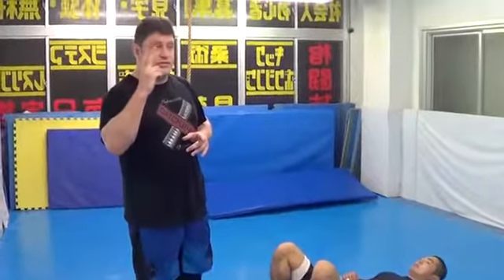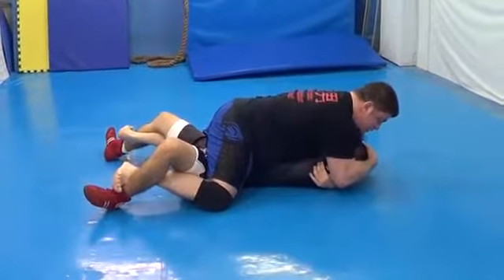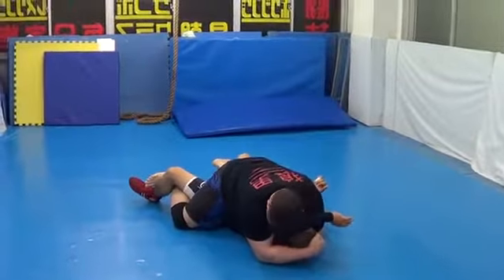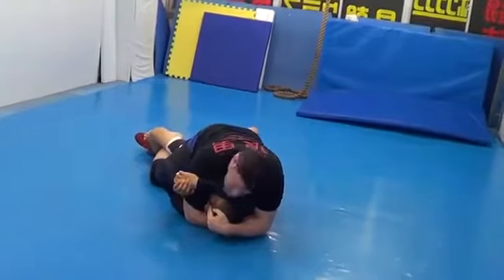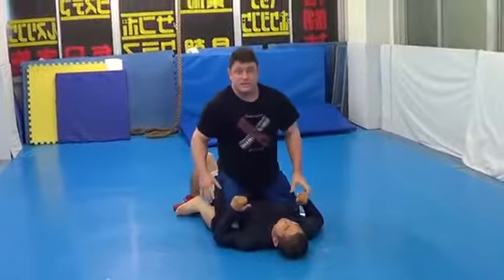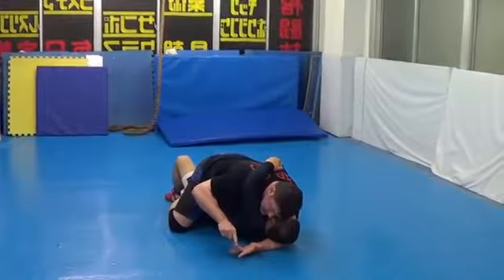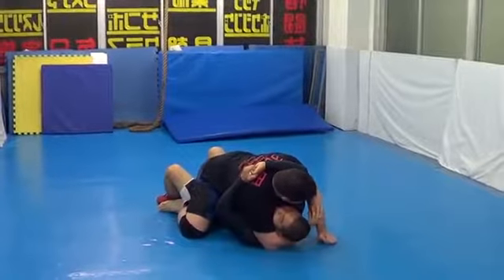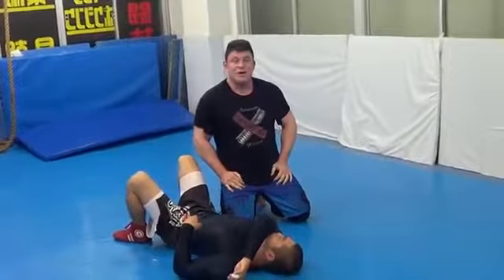Ultimate Mount P3 2 Arm Triangle Kata Ga E Setups Finishing Details Jiu Jitsu